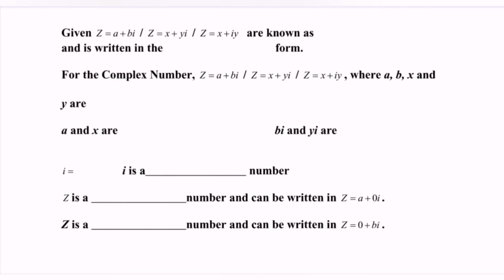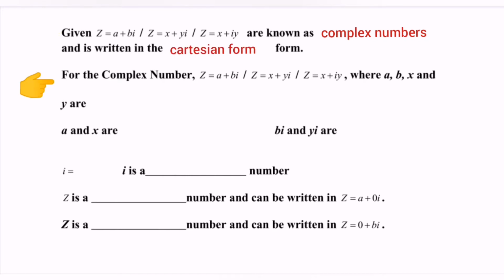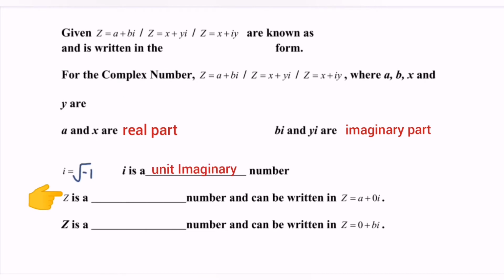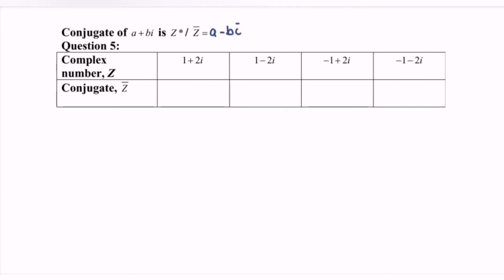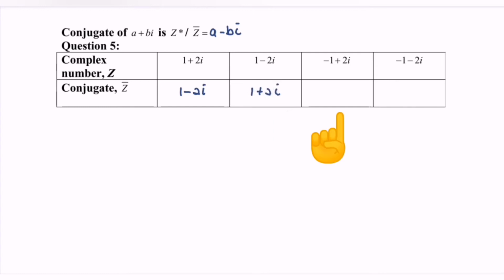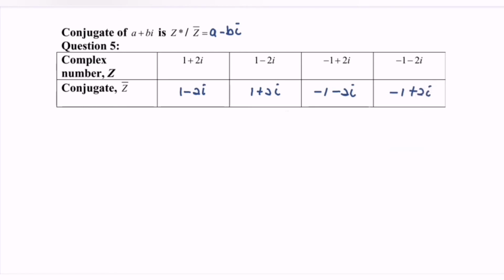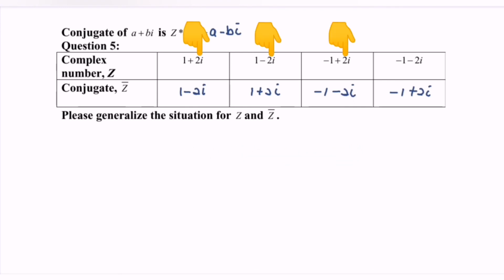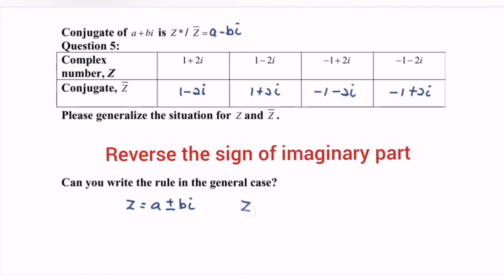Introduction to the Complex Numbers